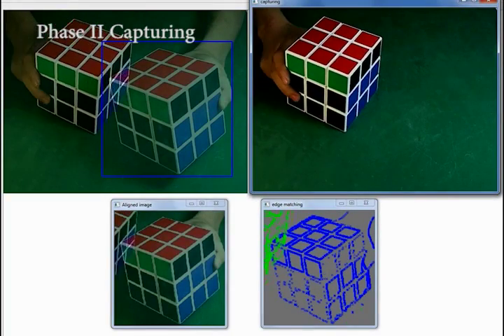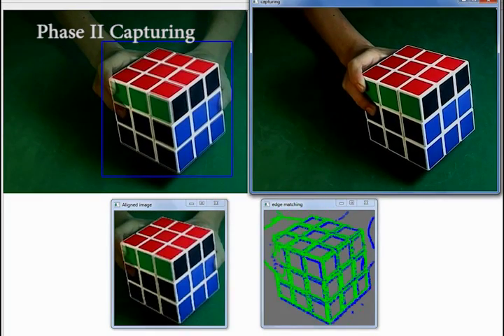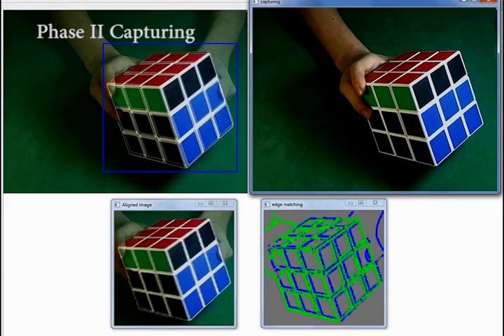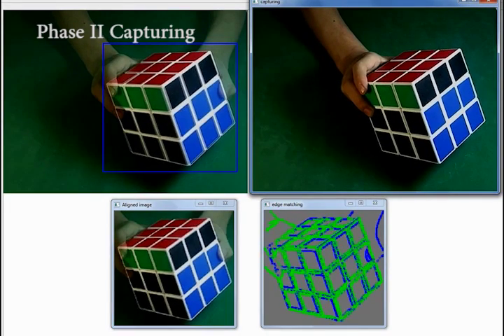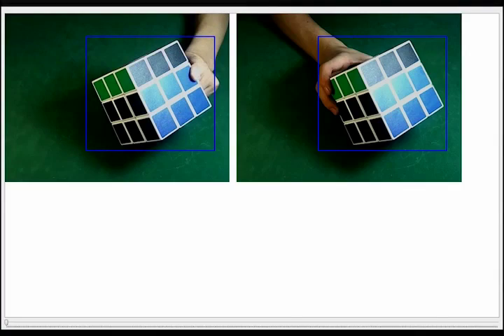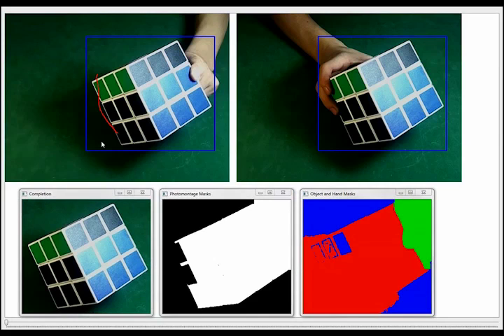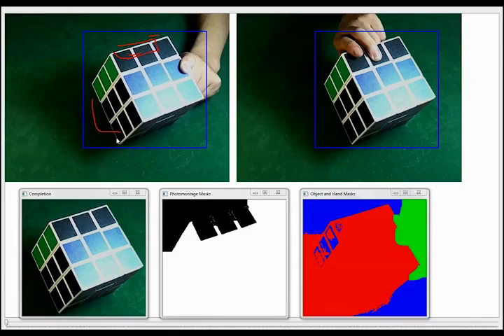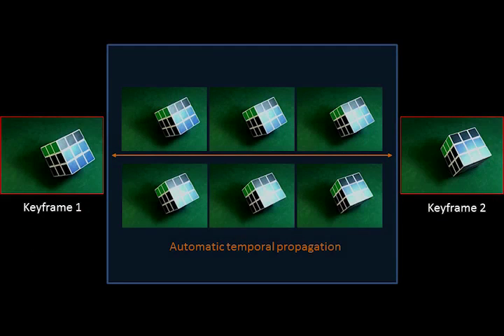A video-based interface for hand-driven stop motion animation production